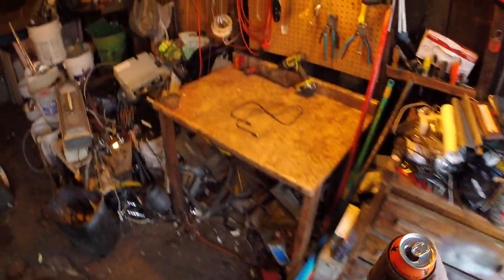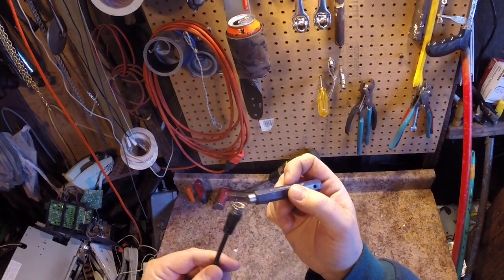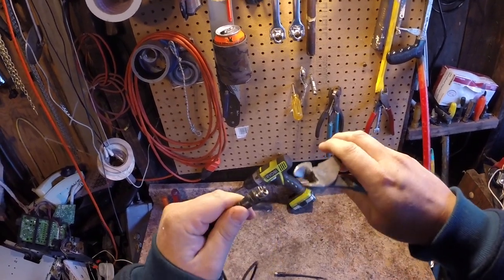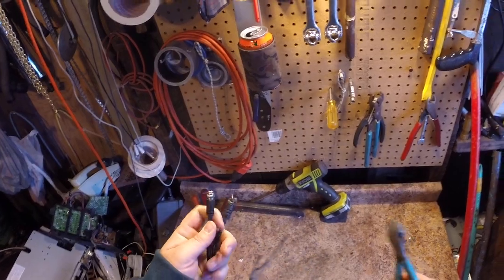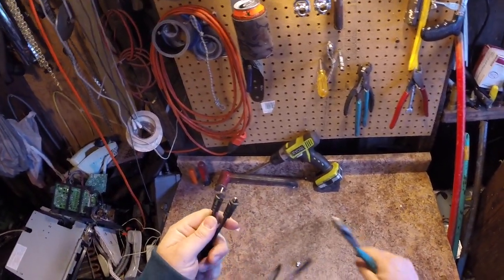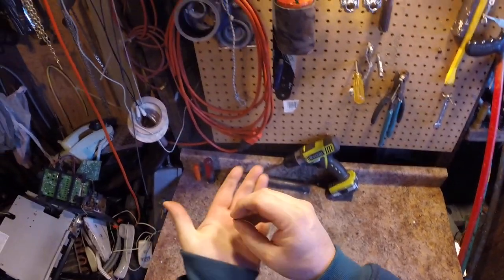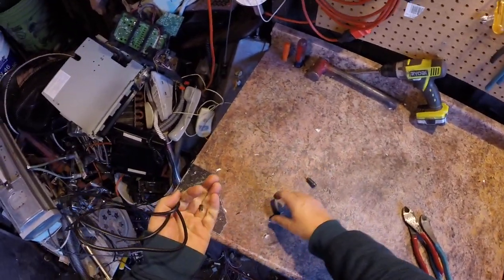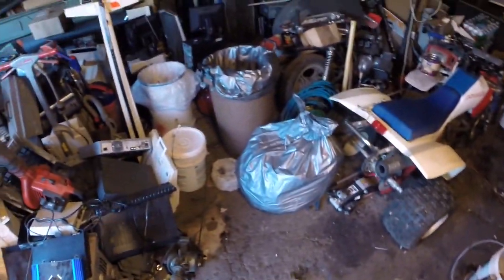scrapping coax cable